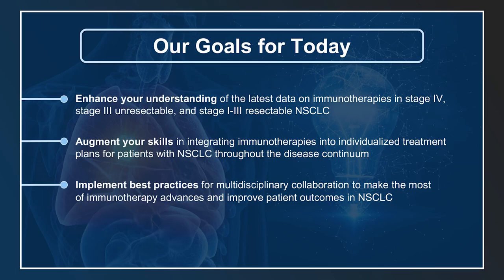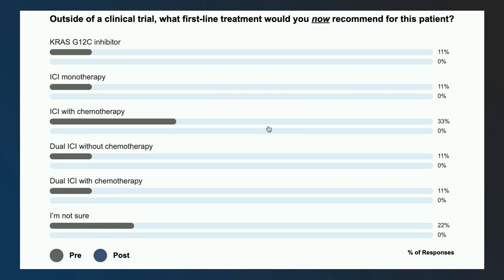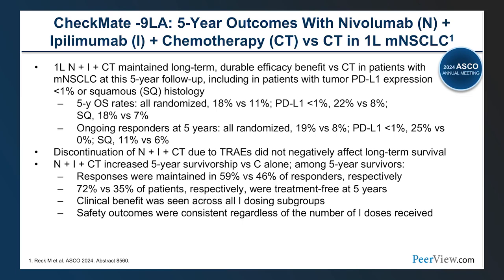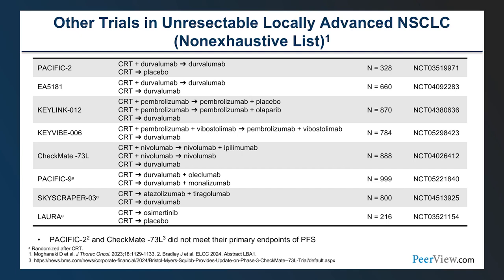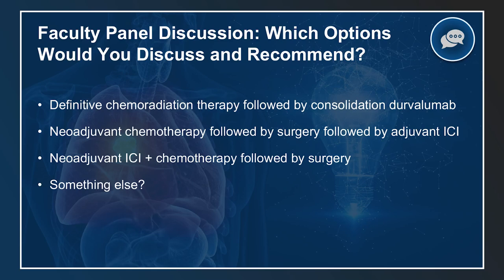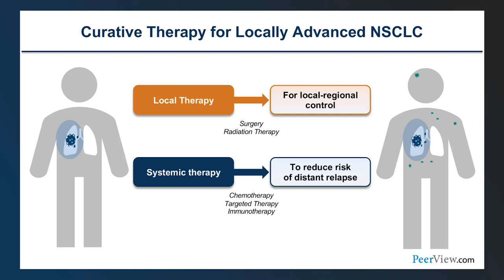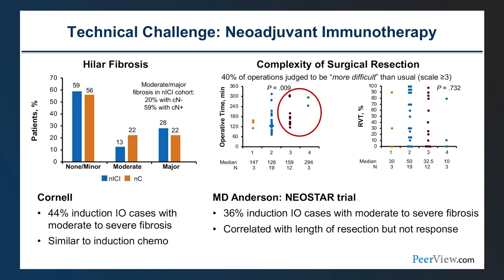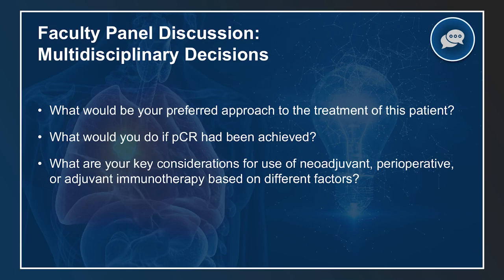Illuminating the Path With Immunotherapy for Metastatic, Locally Advanced, and Early Stage NSCLC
For the full presentation, downloadable Practice Aids, slides, and complete CME/MOC/NCPD/AAPA/IPCE information, and to apply for credit, please visit us at PeerView.com/ZUT865. CME/MOC/NCPD/AAPA/IPCE credit will be available until July 1, 2025.

Illuminating the Path With Immunotherapy for Metastatic, Locally Advanced, and Early-Stage NSCLC: A Guide to Patient Assessment, Treatment Selection, and Multidisciplinary Collaboration Across the Disease Continuum

In support of improving patient care, this activity has been planned and implemented by PVI, PeerView Institute for Medical Education, and LUNGevity Foundation. PVI, PeerView Institute for Medical Education, is jointly accredited by the Accreditation Council for Continuing Medical Education (ACCME), the Accreditation Council for Pharmacy Education (ACPE), and the American Nurses Credentialing Center (ANCC), to provide continuing education for the healthcare team.

Support
This activity is supported by independent educational grants from AstraZeneca and Bristol Myers Squibb.